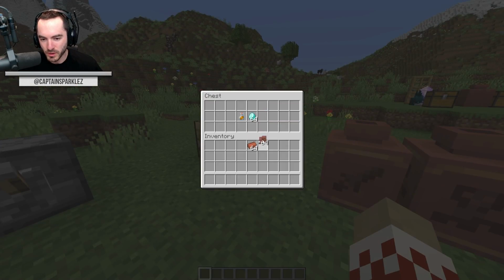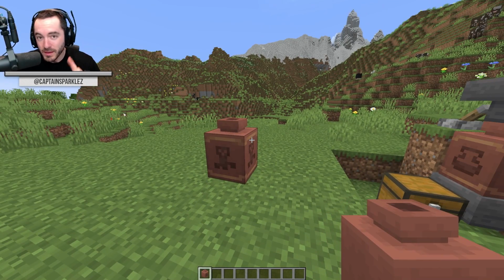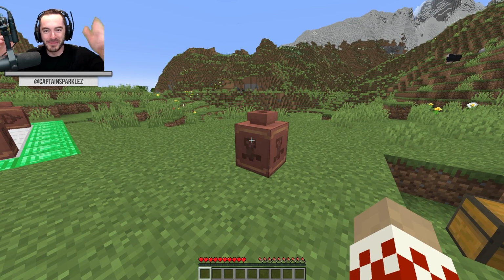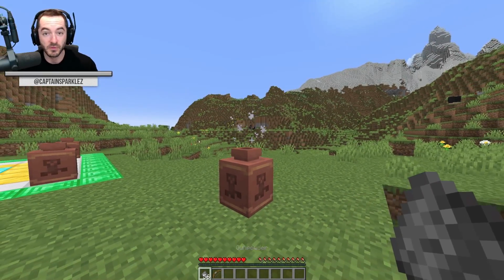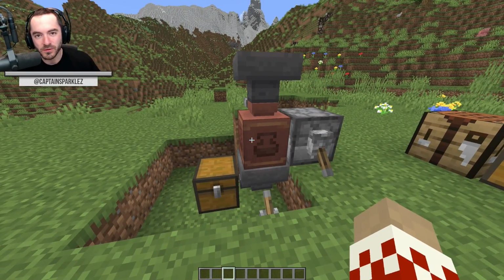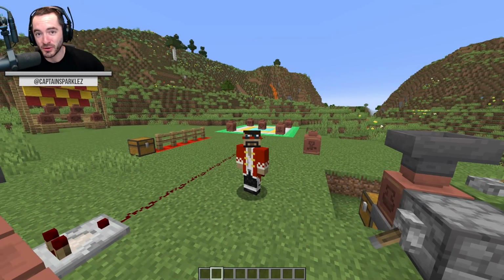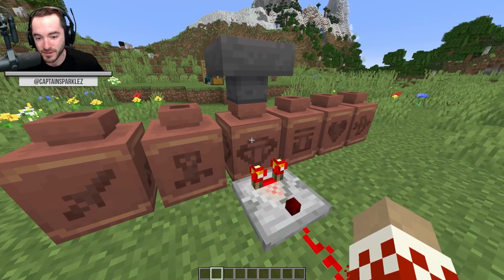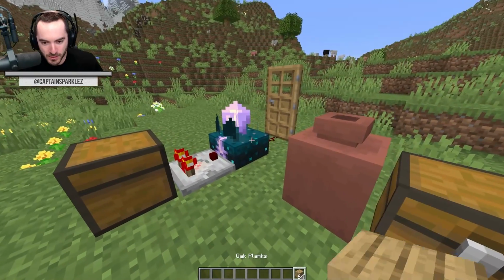Minecraft Made Pots Useful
The new 23W41A snapshot makes decorative pots a usable storage item.